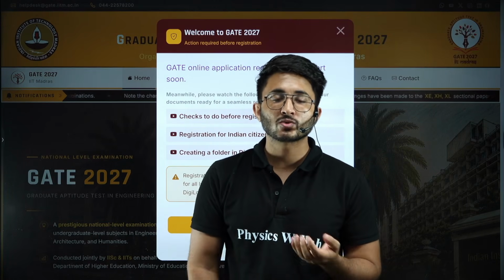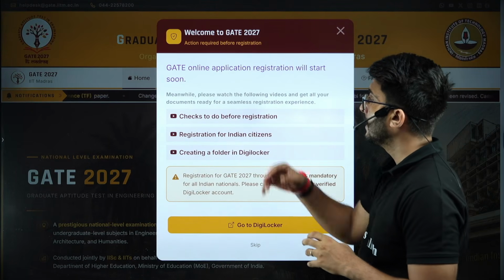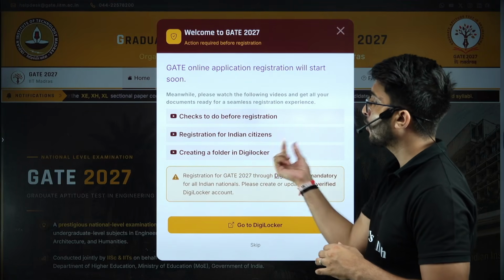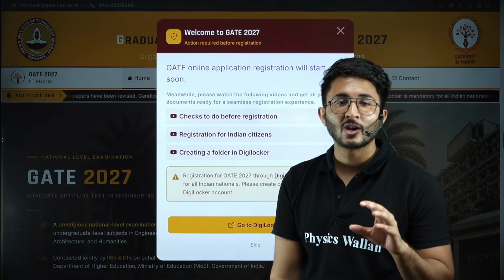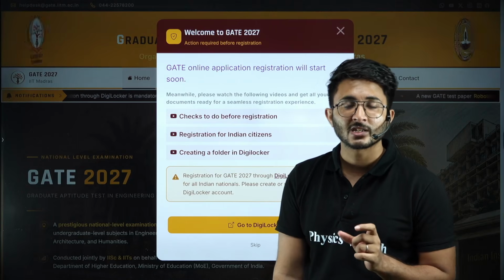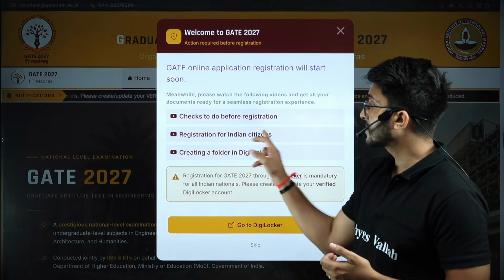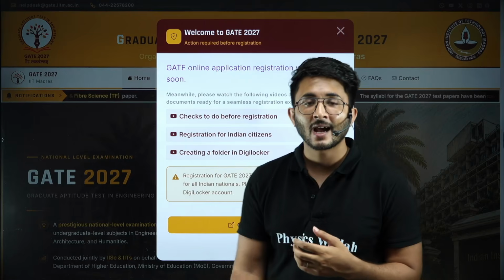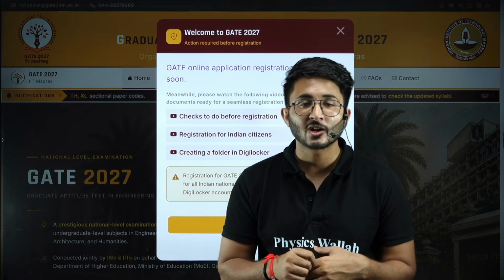GATE 2027 Form Fillup | Step by Step | GOAPS Portal Launched | GATE 2027 Registration Process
The official GOAPS portal for GATE 2027 registration is now live! In this video, we provide a complete step-by-step live demonstration of the GATE 2027 application form filling process to ensure you submit your application without any errors. Learn how to complete initial account registration on the GOAPS portal, upload mandatory documents (photo, signature, category certificate, and ID proof) in the exact specified dimensions, select primary and secondary papers for two-paper combinations, choose exam centers, and complete the online fee payment. Watch this full tutorial to avoid common form rejection mistakes, understand DigiLocker document verification steps, and successfully submit your GATE 2027 candidate profile.

Session By Kuldeep Singh Sir

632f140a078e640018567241